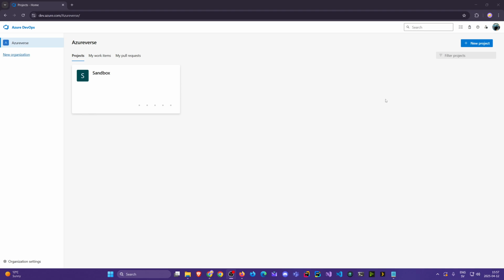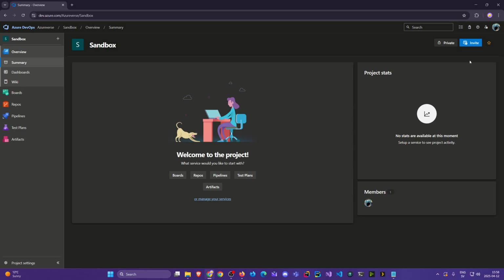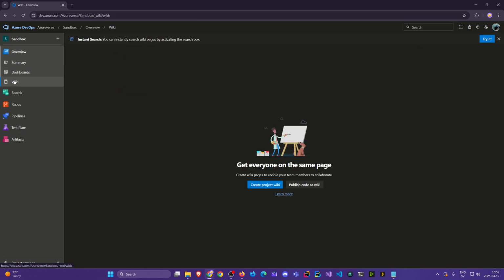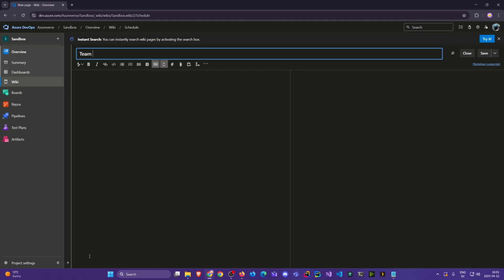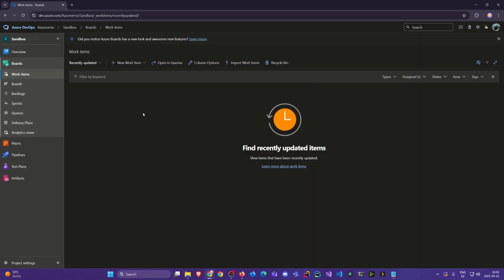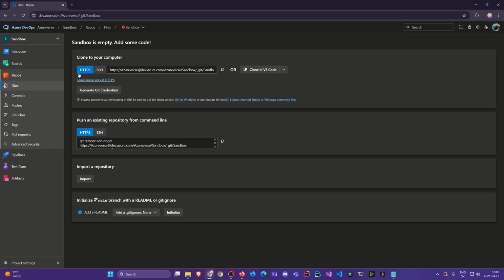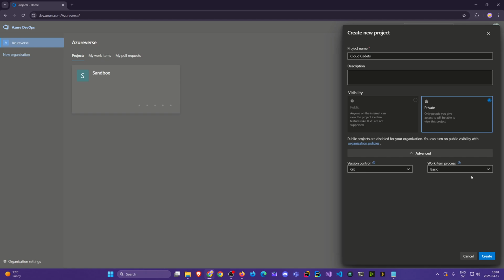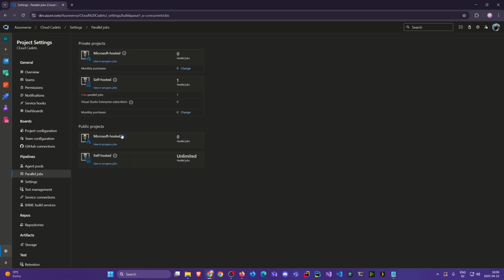Azure DevOps Interface Overview + Quick Tweaks (Briefing 02)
In this briefing, we explore the Azure DevOps interface and help you get comfortable. From switching to dark mode to understanding the Boards, Repos, and Pipelines areas — this is your DevOps command center. We also look at project settings, process templates, and where to find Parallel Jobs.

🔹 Covered:
- UI customization (themes)
- Overview of project areas (Boards, Repos, Pipelines, etc.)
- Agile work item process
- Default templates
- Project Settings tour
- Parallel Jobs sneak peek